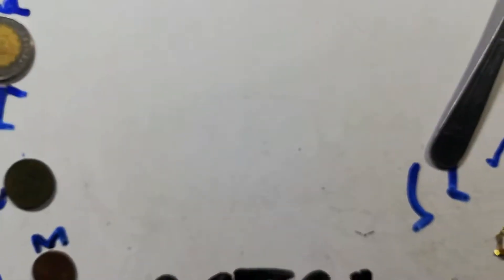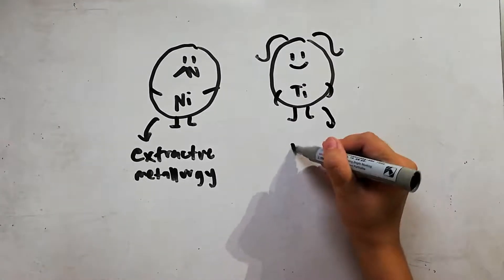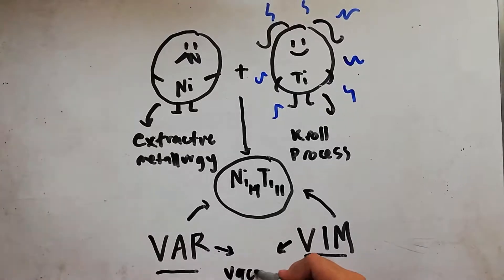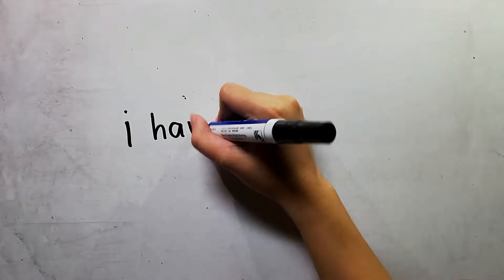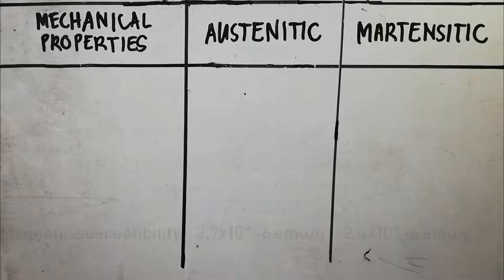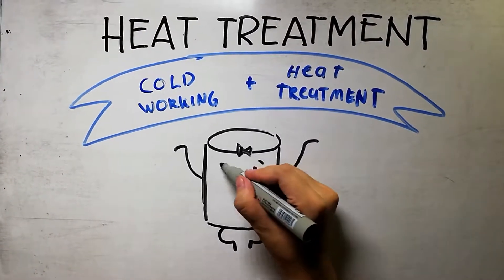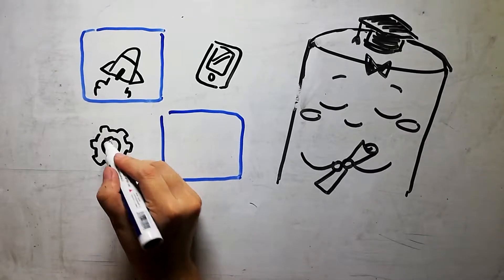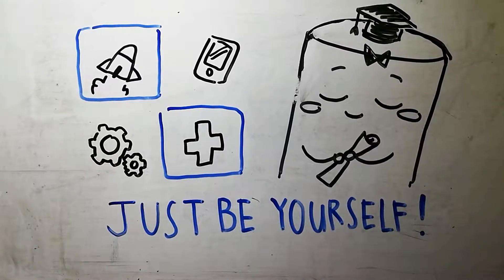Intermetallics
MetE 197 Project